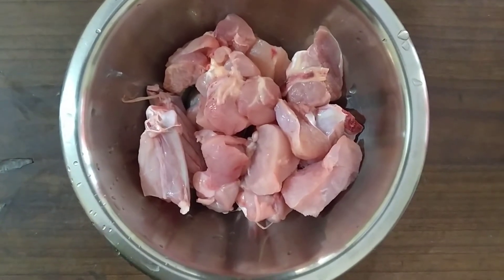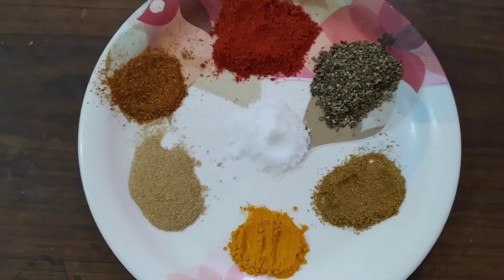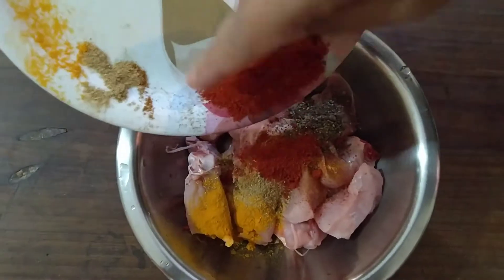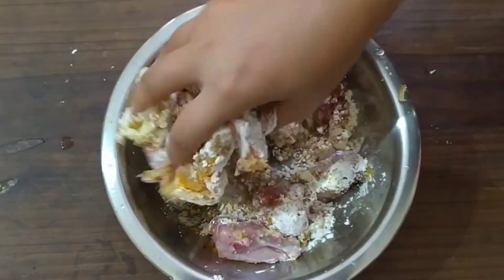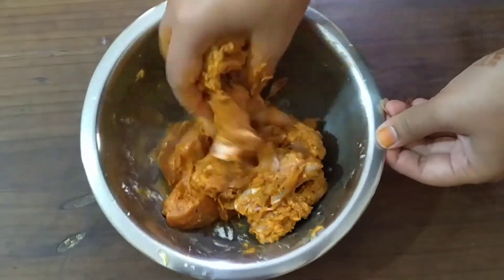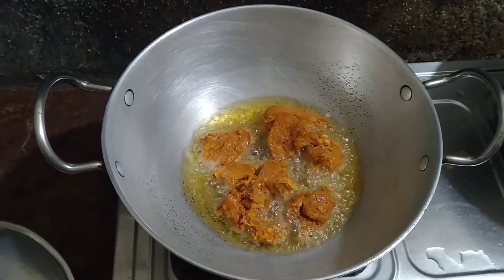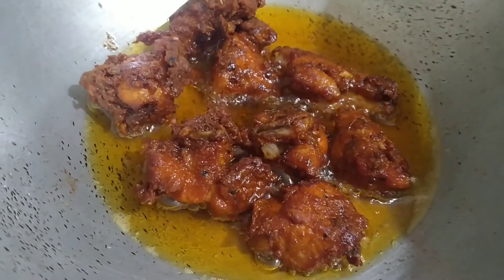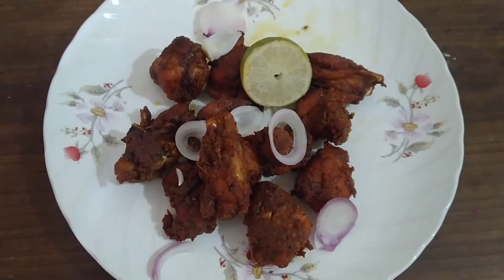Tasty Fried Chicken Restaurant Style at Home | No Curd No Food Colour Chicken Fry 😋